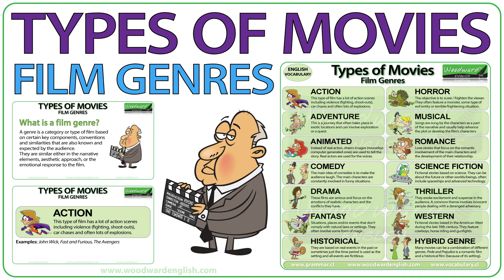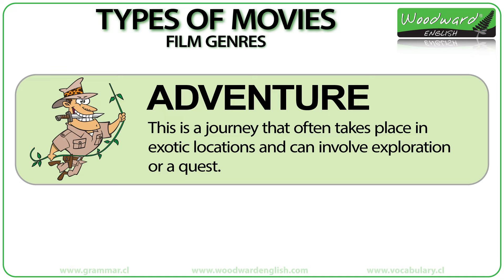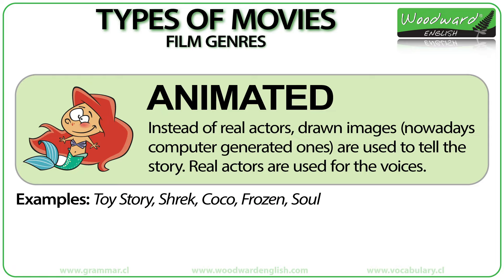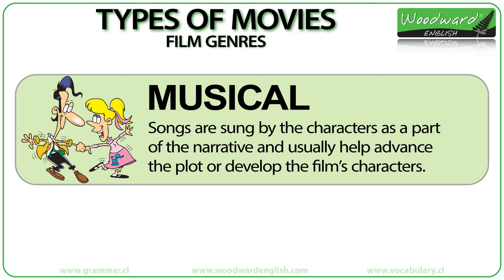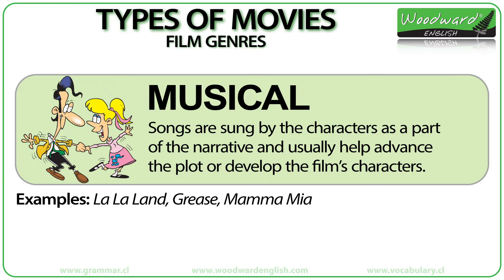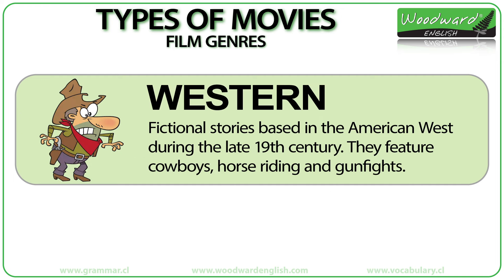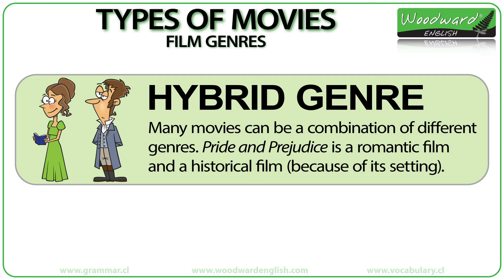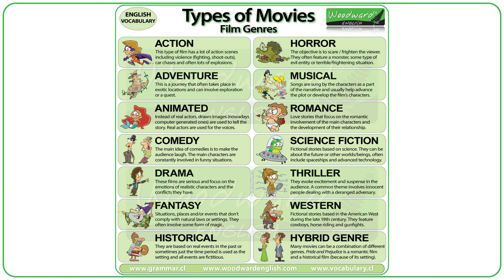Types of movies - Film genres - English vocabulary lesson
In this English lesson we look at the names of typical types of movies / film genres in English.
We give a definition and examples of each of the following genres:
Action, Adventure, Animated, Comedy, Drama, Fantasy, Historical, Horror, Musical, Romance, Science fiction (Sci-Fi), Thriller and Western.

We also give a definition of FILM GENRE and what it means.

What type of movies / film genres do YOU like?

Here are the sections of our English lesson about types of movies:
0:00 Introduction
0:14 What is a film genre?
0:52 Action movies
1:35 Adventure movies
2:08 Animated movies
2:44 Comedy movies
3:13 Drama movies
3:38 Fantasy movies
4:14 Historical movies
4:55 Horror movies
5:34 Musical movies
6:08 Romance movies
6:47 Science Fiction movies
7:26 Thriller movies
8:00 Western movies
8:36 Hybrid Genre
8:55 What type of movies do you like?

Rob Woodward
Howick
Auckland 2145
New Zealand

- Rob Woodward